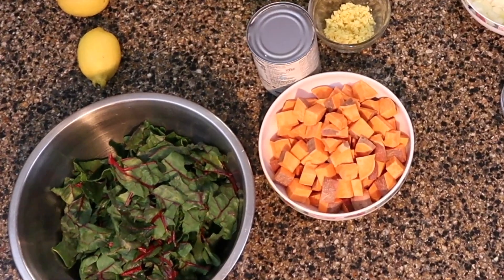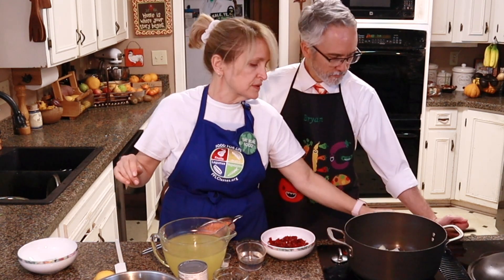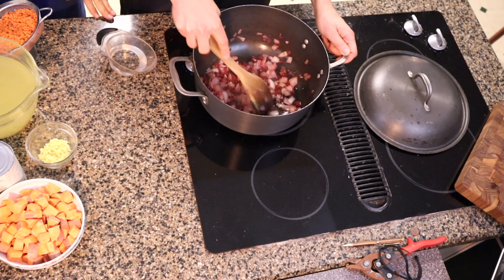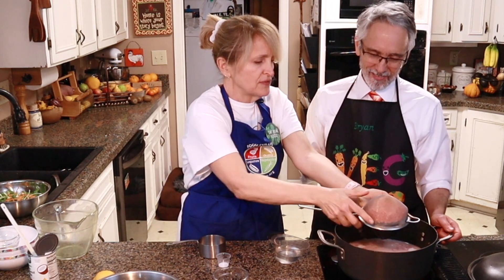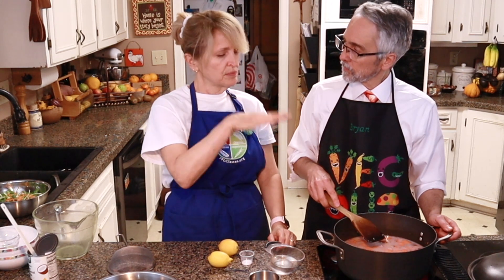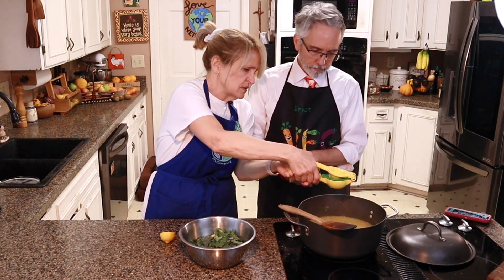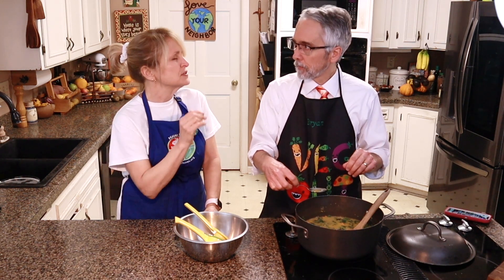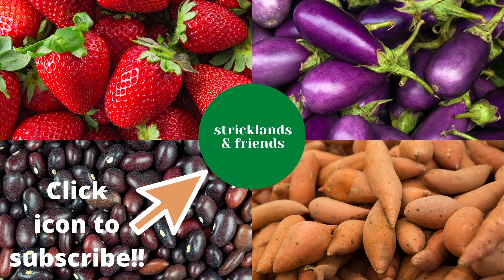Lentil Soup With Sweet Potato And Swiss Chard, Briefer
Lentil Soup With Sweet Potato And Swiss Chard

ingredients:

1 large onion
stems from 1 bunch of Swiss chard
1 Tablespoon garlic

6 cups of broth
1 can lite coconut milk (about 15 oz)
1 cup dry red lentils
1 large sweet potato
2 Tablespoons ginger root

2 lemons for juice
leaves from 1 bunch of Swiss chard
1 teaspoon salt

fun of your choice:
red pepper flakes
coconut siracha
lemon wedges